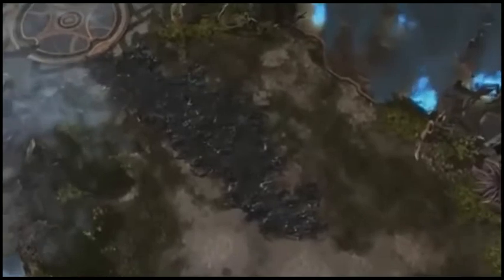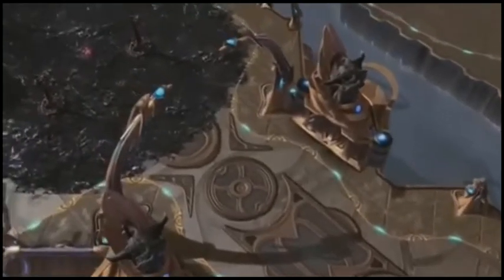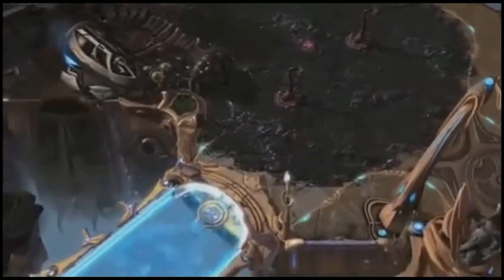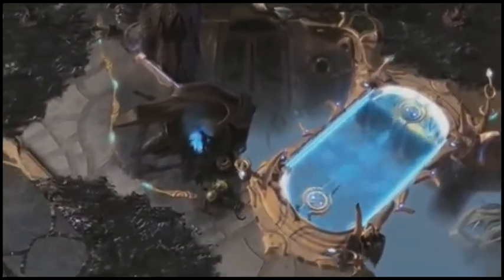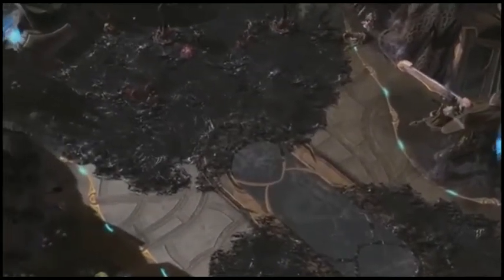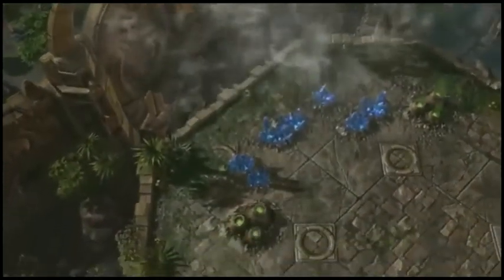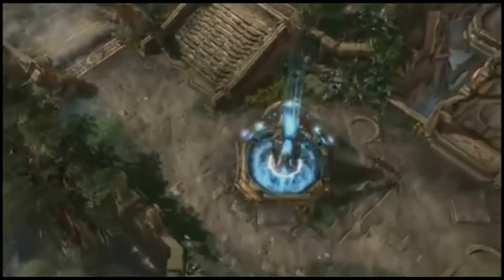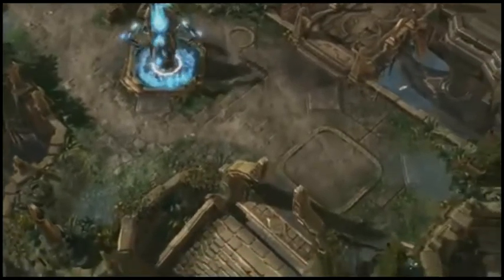BlizzCon 2014 - StarCraft II: Legacy of the Void | Aiur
This brief view of the Aiur mission was revealed during the StarCraft II: Legacy of the Void Overview panel by Allen Dilling (Lead 3D Artist).